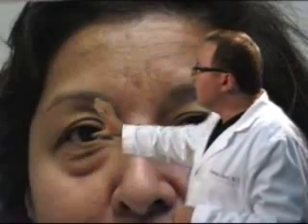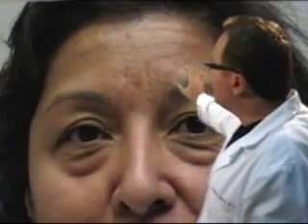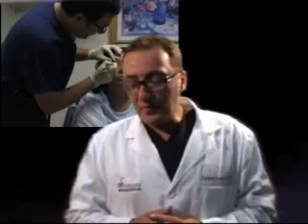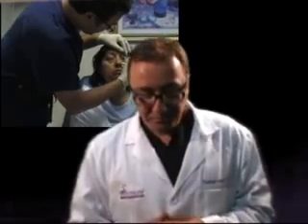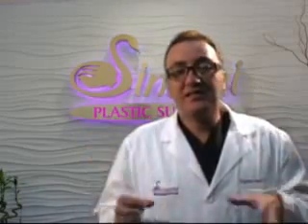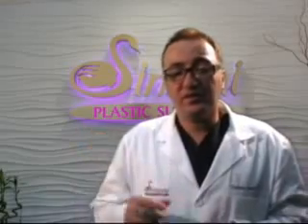Eye Plastic Surgery (Actual Procedure) blepharoplasty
Dr Payman Simoni will explain eyelid plastic surgery.  Actual Surgery, before after procedure